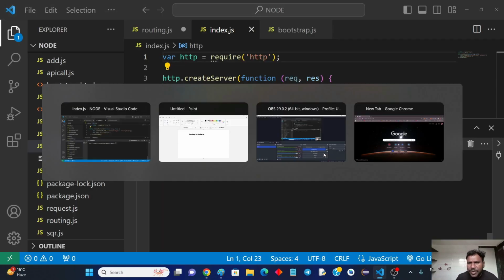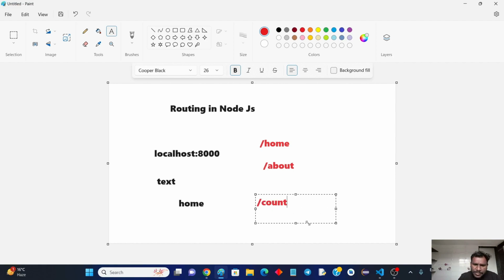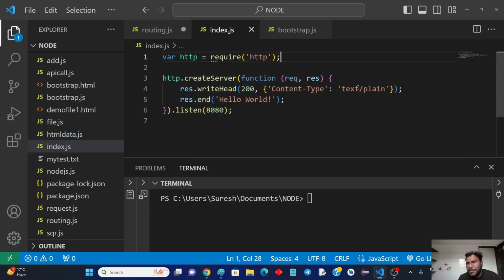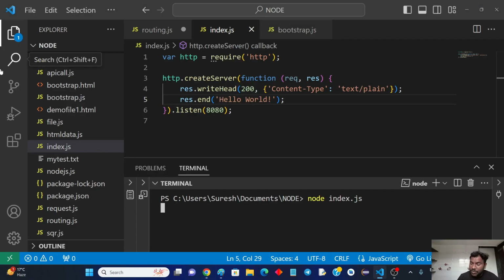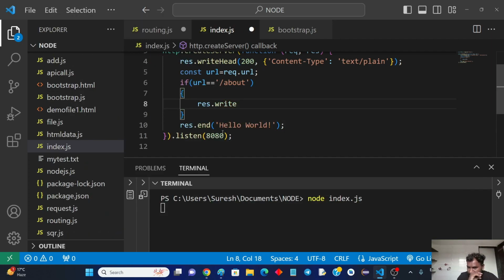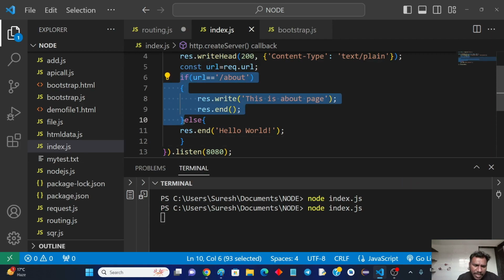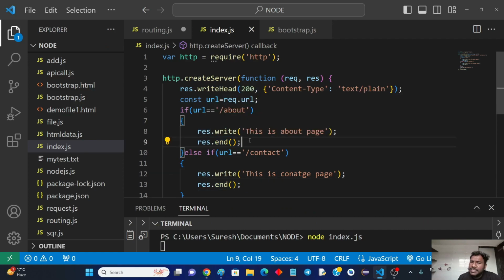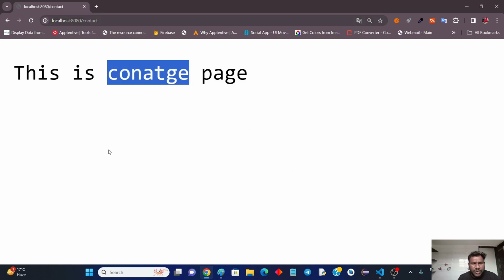Lecture 3: Node.js Routing Explained | Handle URLs with Core Modules | Beginner’s Guide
📘 Lecture 3 - Routing in Node.js

In this lecture, you’ll learn how routing works in Node.js using core modules—no frameworks needed! This is a beginner-friendly guide to handling different URLs in your application.

🧠 What You'll Learn:

What is Routing in Node.js?

How to handle different URLs

Creating a basic HTTP server with route logic

Sending different responses based on route paths

🚀 Topics Covered:
Node.js | HTTP Module | Routing | URL Handling | Backend Basics

Beginners learning Node.js, backend development enthusiasts, and students building their first web server.